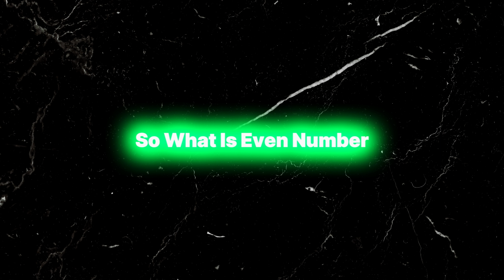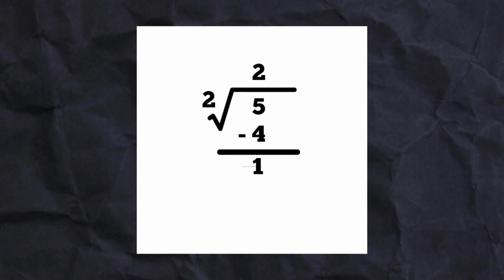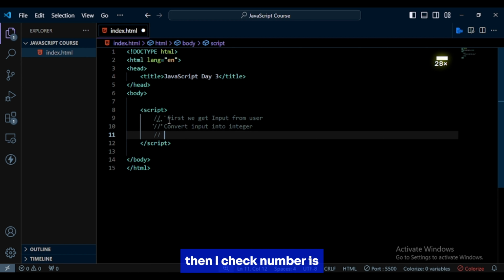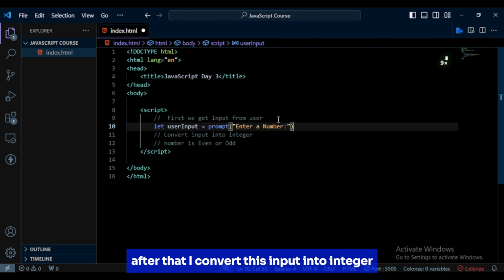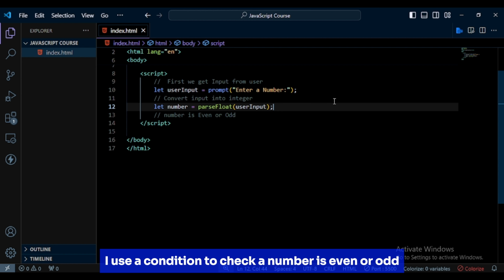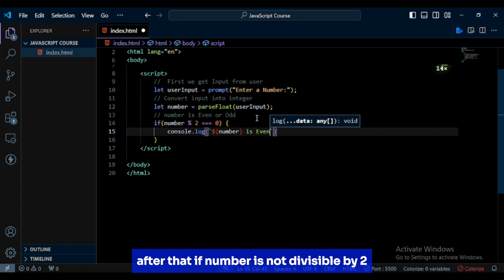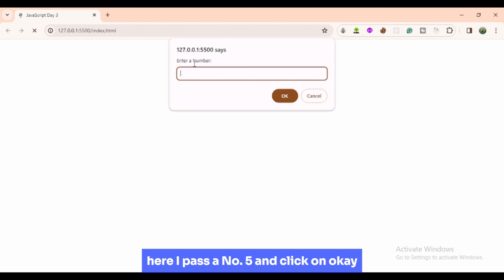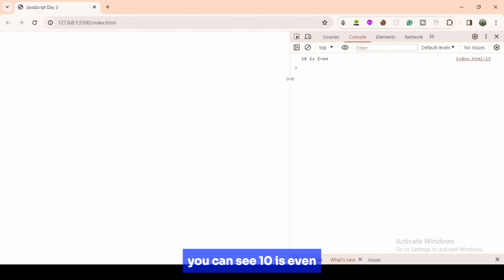Basic JavaScript Challenge Day 3 | Even or Odd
javascript challenges/basic 20 days javascript challenges / Even or odd

Today, we're going to tackle a simple yet fundamental programming task: determining whether a number is even or odd using JavaScript. This concept is important as it forms the basis of many algorithms and can be applied in various real-world scenarios. So, let's dive in and explore how to implement this functionality using the modulo operator.